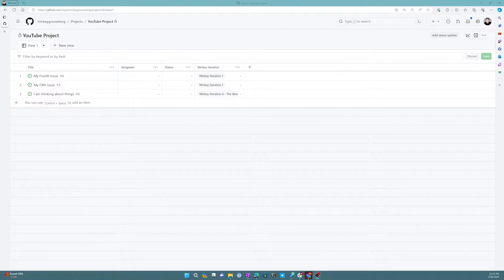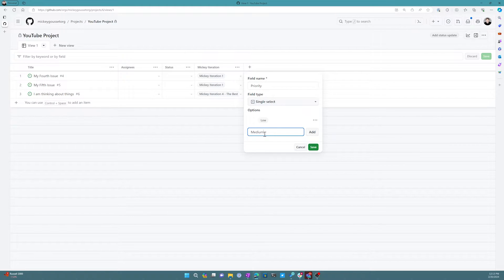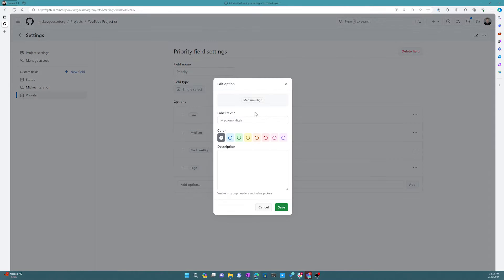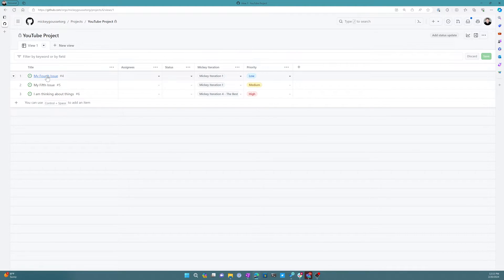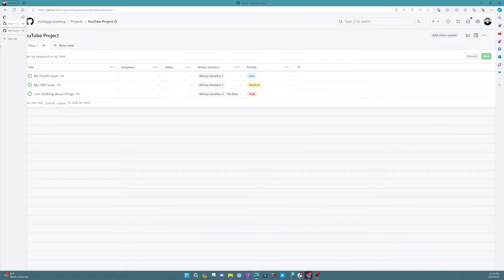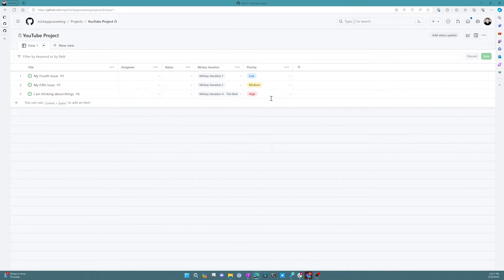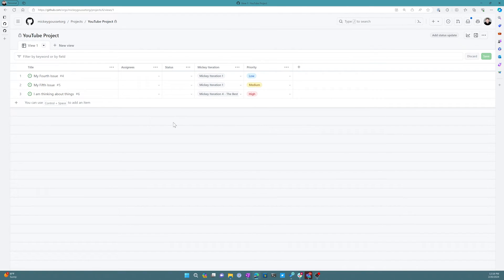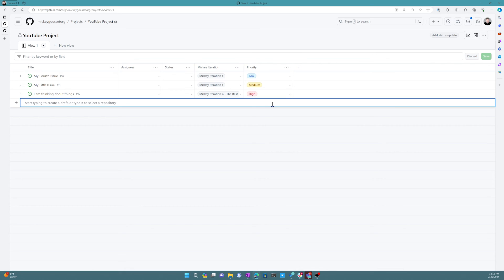DevOps Bytes - Create a priority field with GitHub Projects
Welcome to DevOps Bytes! The goal of DevOps Bytes is to get content out to you faster, which means the quality may be a little more "raw". You have been warned!

In this video I'll cover how to use how to create a priority field using the single select field. You can create single select fields with multiple options, each with a description and a color, that can be selected from a dropdown menu.